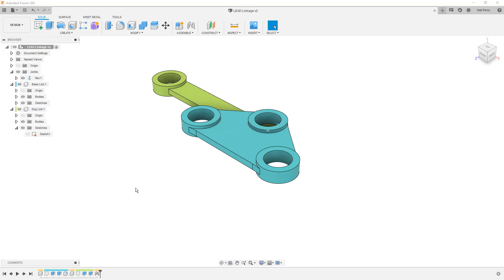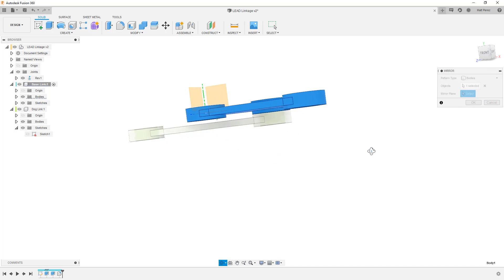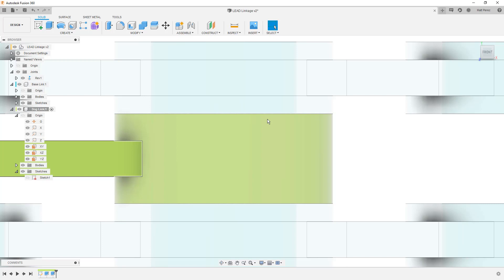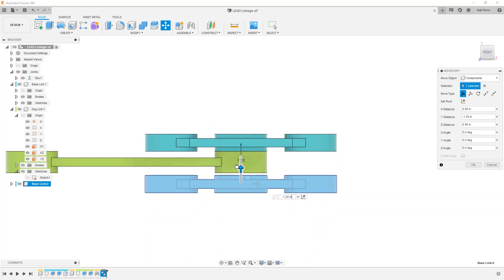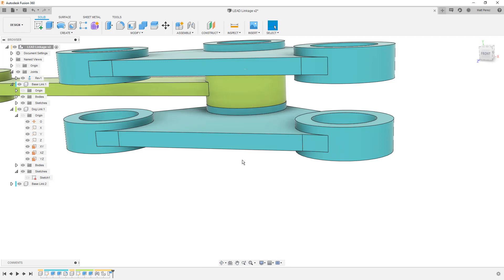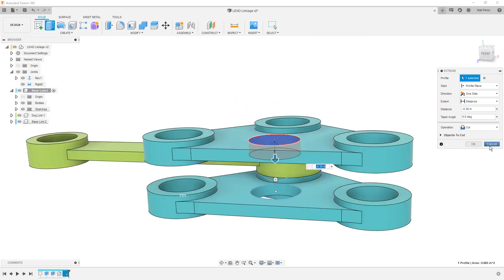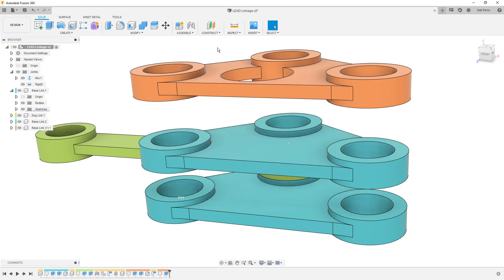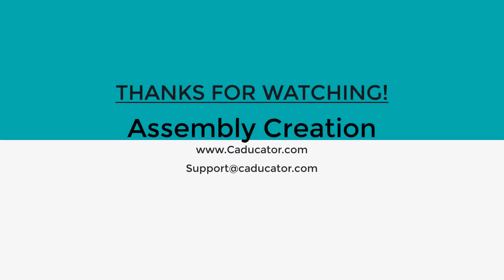Intro to Fusion 360 - Part 10: Assembly Creation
In this video we take the parts we've created and begin building an assembly with motion while trying to understand the foundation of an assembly and the design implications.